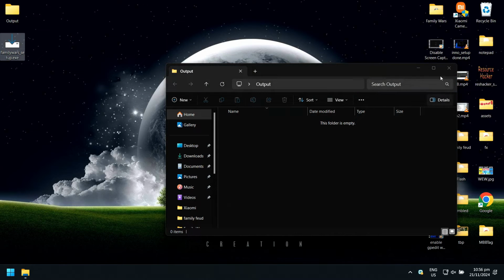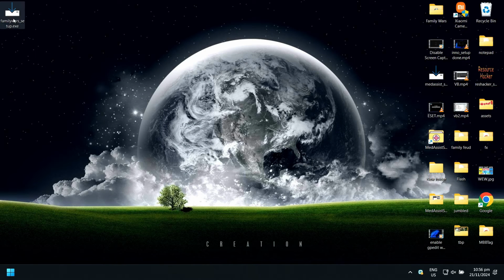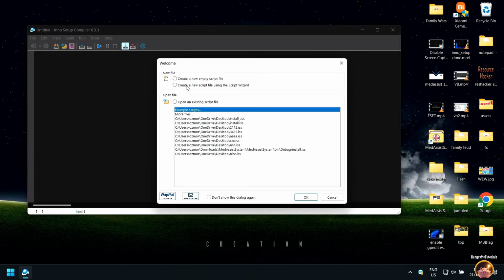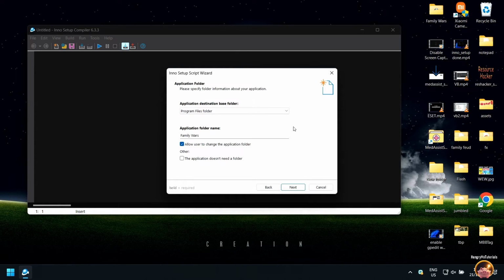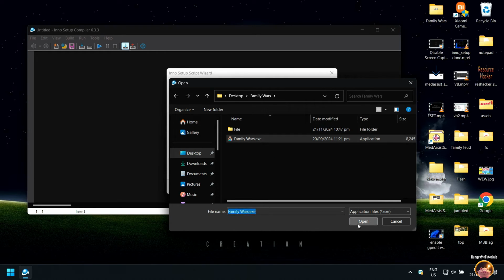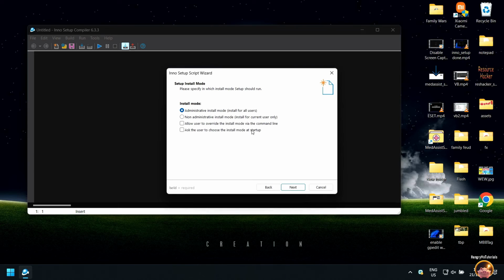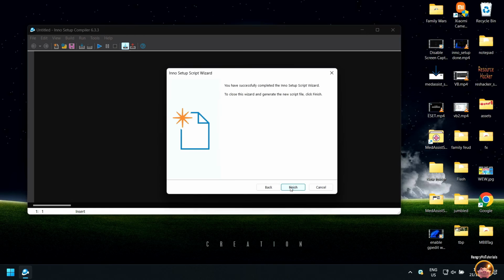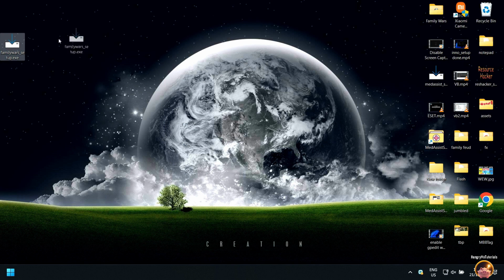HOW TO CREATE INSTALLER FOR YOUR WINDOWS APPLICATION (SETUP PACKAGE .EXE)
You can now easily create an installer package or SETUP.EXE for your own Windows applications (software, games) using Inno Setup for free. Watch our step-by-step video tutorial.

Finished INSTALLER features:
- with uninstall.exe
- you can choose where to install your app
- there is an option for create desktop shortcut icon
- contains your website link
- contains your company name (creator name)
- with your own setup logo